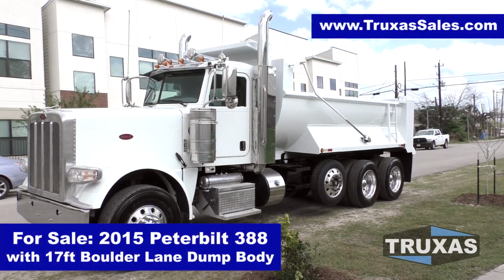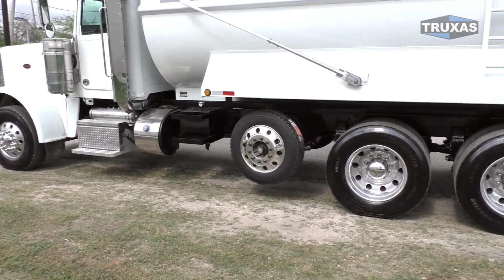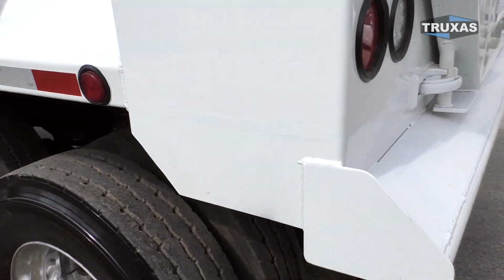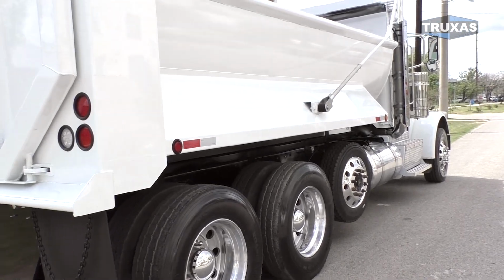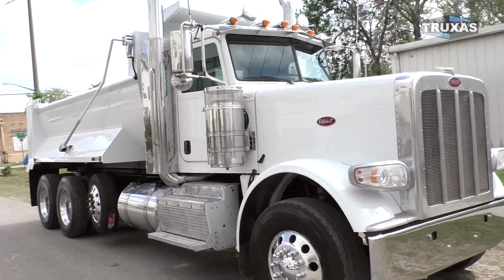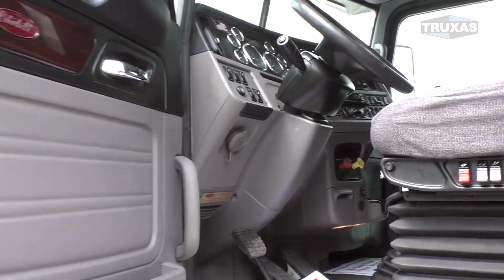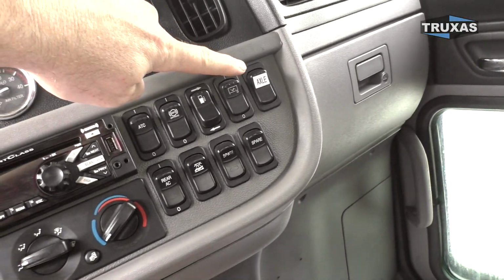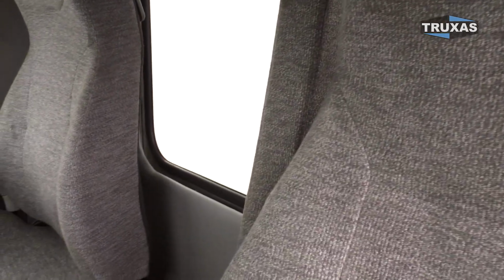Overview: 2015 Peterbilt 388 with 17ft Boulder Lane Dump Body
2015 Peterbilt 388, 4-axle dump truck, with 17ft Boulder Lane Dump Body from Haul Lane Manufacturing, upgraded front suspension, steerable lift axle, electric tarp.